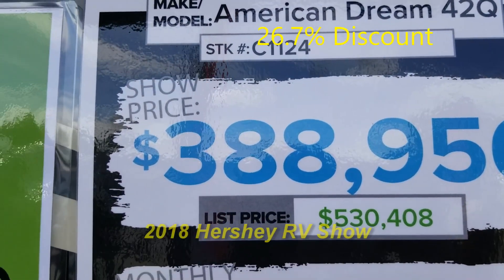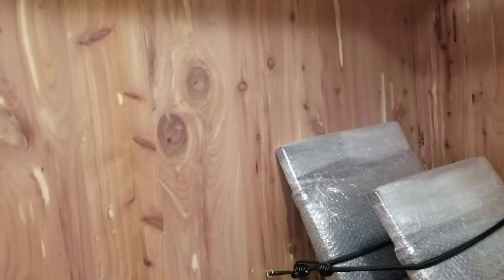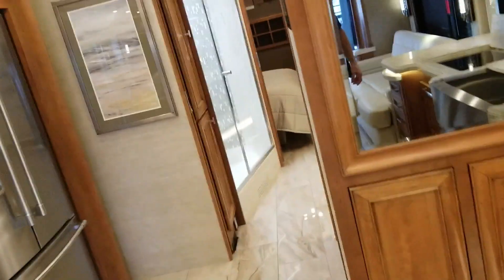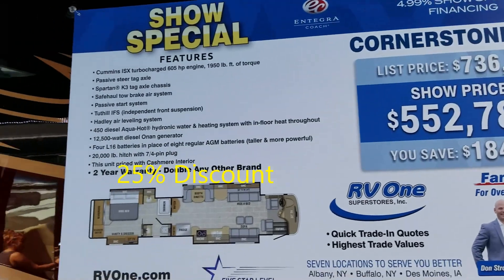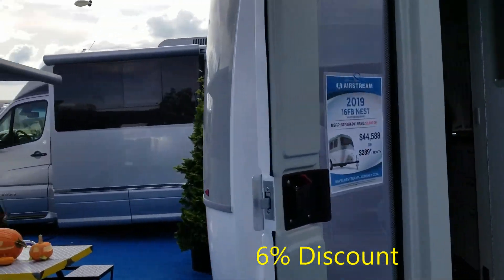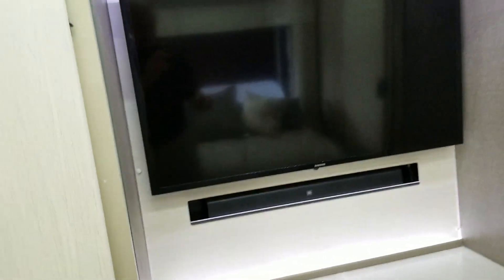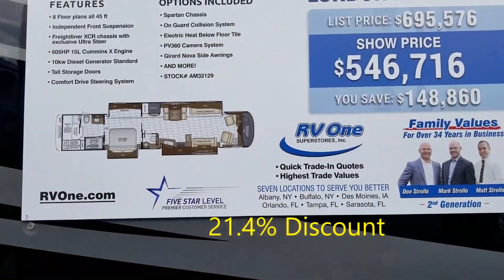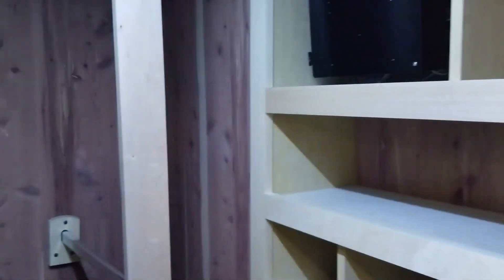2018 Hershey RV Show Discounts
Somewhere Camping in Our Motorhome